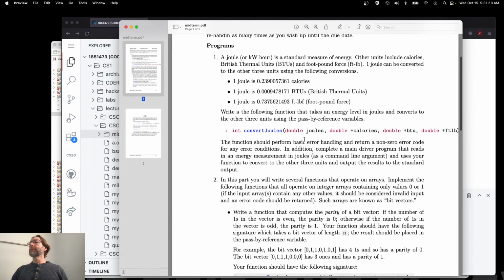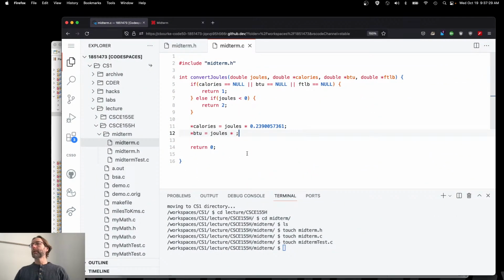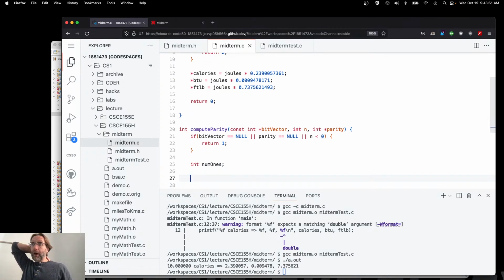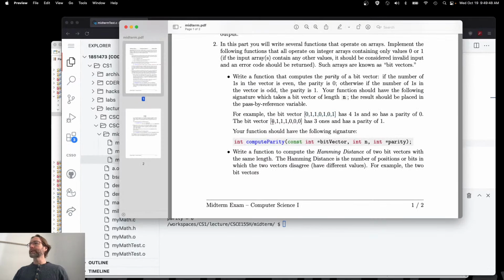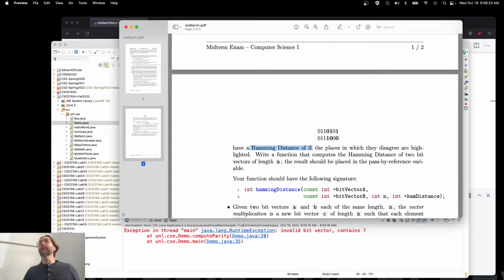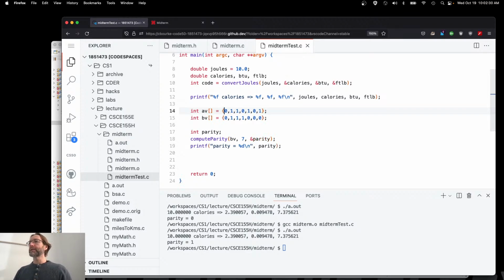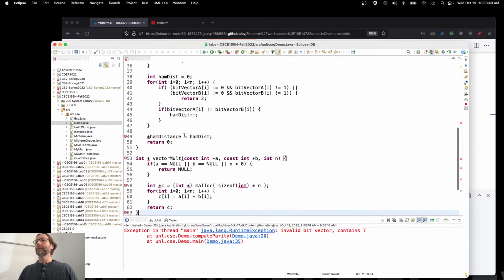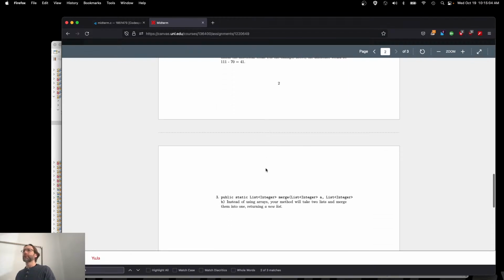Midterm Review (2022/10/20)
Just a midterm review